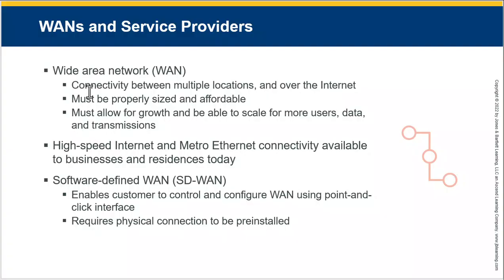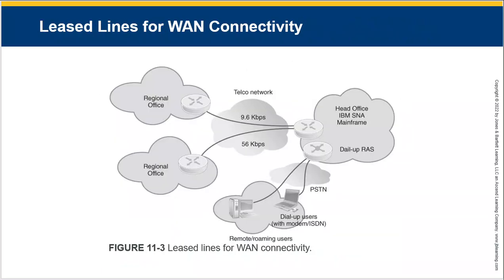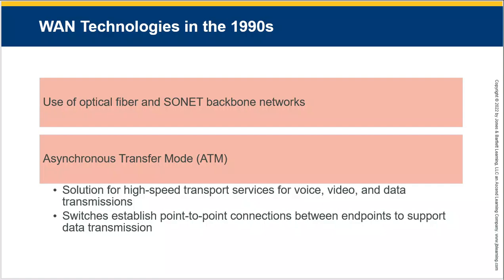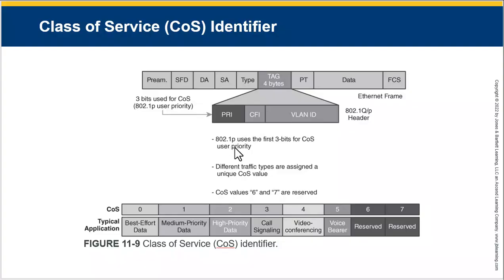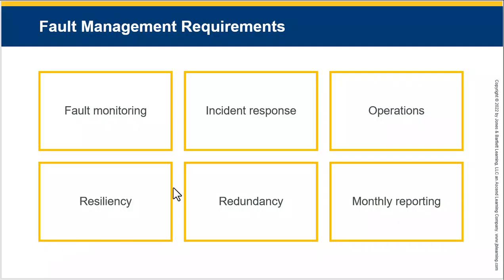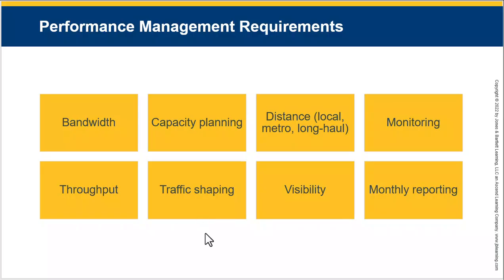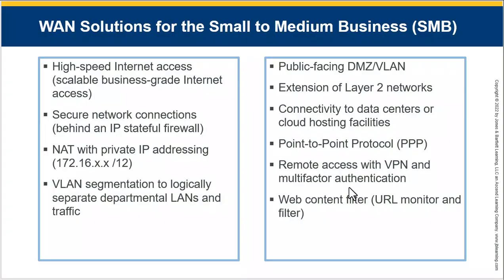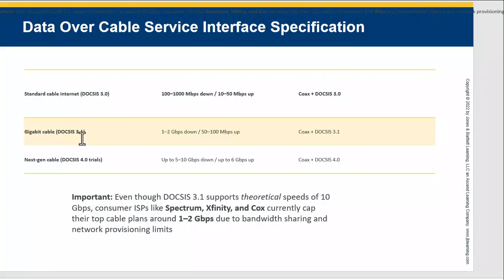CTI 120 Module 8 WANs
This is a walk through of the Module 8 power point on WAN communication. I've embellished this version a little.